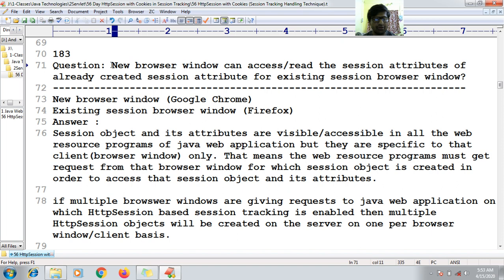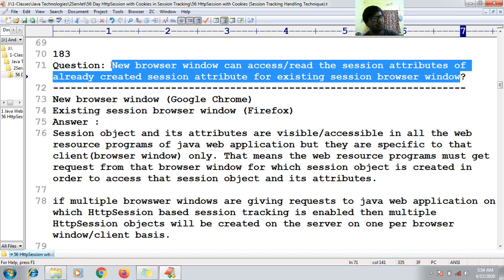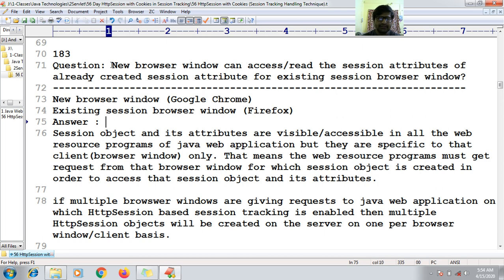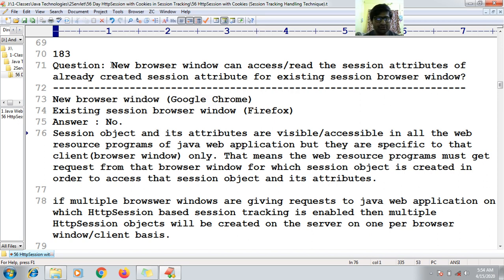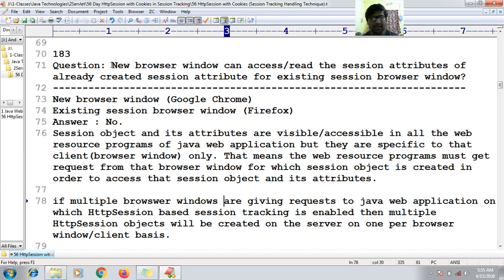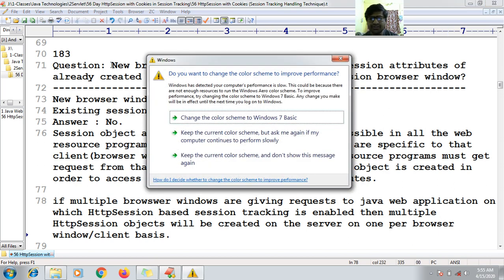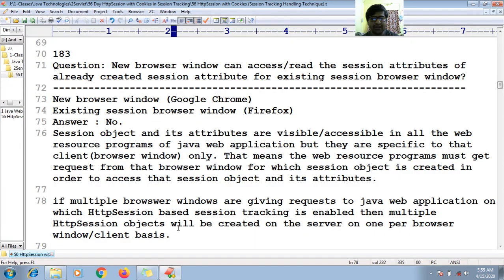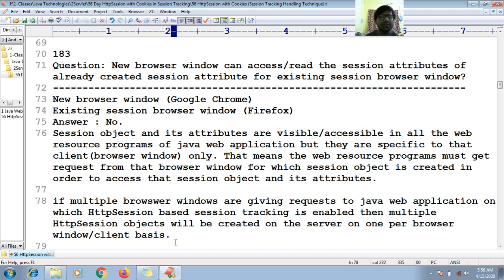183 New browser window can access session attributes of already created session attribute for existi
Question: New browser window can access/read the session attributes of already created session attribute for existing session browser window?
New browser window (Google Chrome)
Existing session browser window (Firefox)
Answer : No.
Session object and its attributes are visible/accessible in all the web resource programs of java web application but they are specific to that client(browser window) only. That means the web resource programs must get request from that browser window for which session object is created in order to access that session object and its attributes.

if multiple browswer windows are giving requests to java web application on which HttpSession based session tracking is enabled then multiple HttpSession objects will be created on the server on one per browser window/client basis.